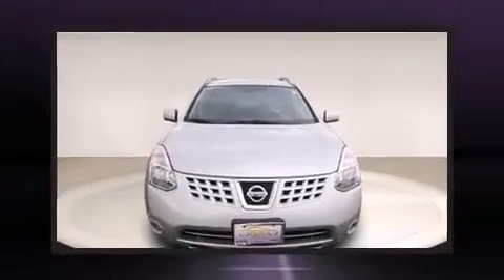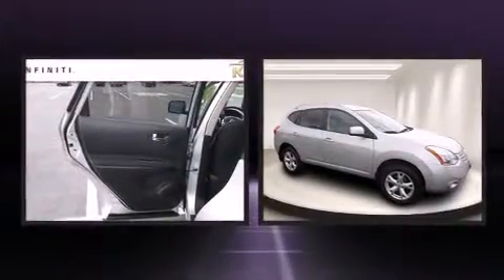2009 Nissan Rogue AWD 4dr S in Danvers, MA 01923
Kelly Infiniti
155 Andover St (Route 114)

Take command of the road in the 2009 Nissan Rogue. With fewer than 45,000 miles on the odometer, this 4 door sport utility vehicle prioritizes comfort, safety and convenience. Under the hood you'll find a 4 cylinder engine with more than 170 horsepower, and for added security, dynamic Stability Control supplements the drivetrain. Nissan prioritized practicality, efficiency, and style by including: a tachometer, front bucket seats, skid plates, power windows, remote keyless entry, an overhead console, and cruise control. Nissan also prioritized safety and security by including: dual front impact airbags, head curtain airbags, traction control, brake assist, anti-whiplash front head restraints, a security system, and 4 wheel disc brakes with ABS. When road conditions become unpredictable, rely on all wheel drive to maintain outstanding control. A Carfax history report indicates just one previous owner. Our sales reps are knowledgeable and professional. We'd be happy to answer any questions that you may have. We are here to help you.